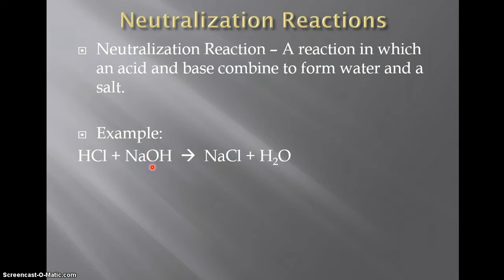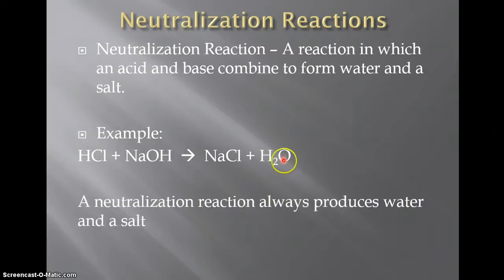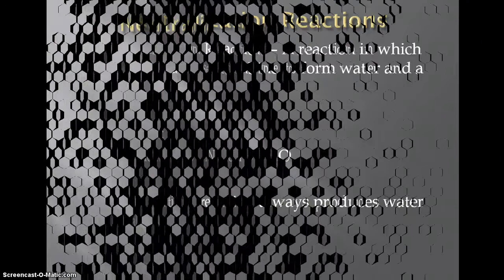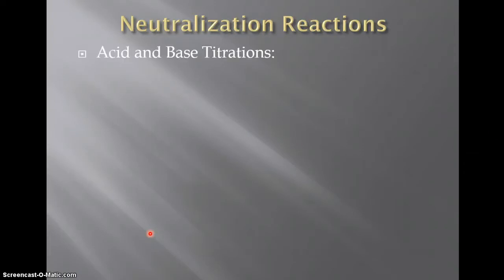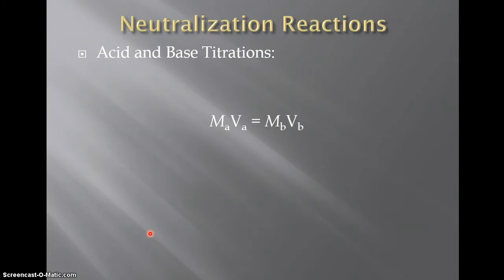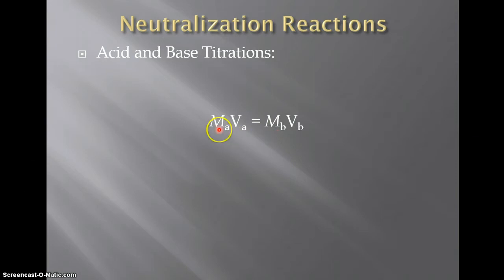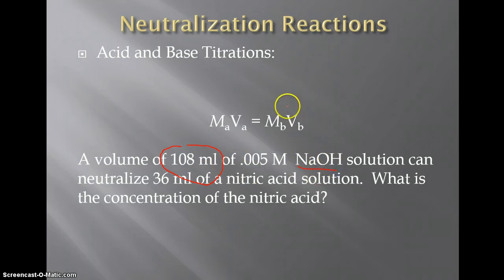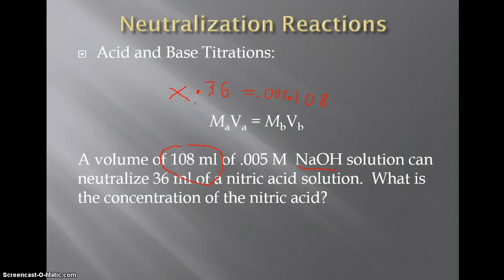Acids and Bases Part IV